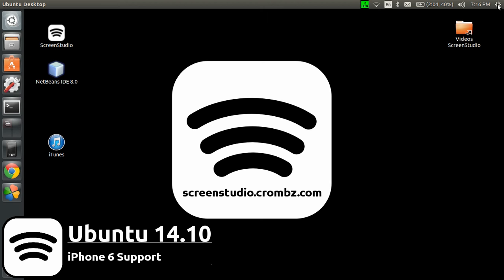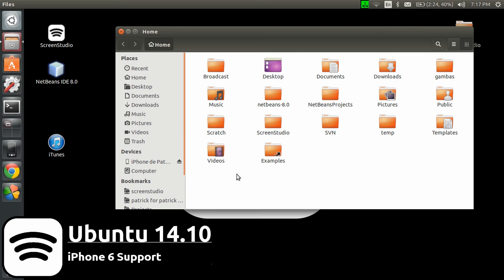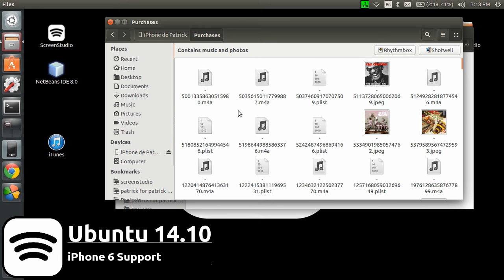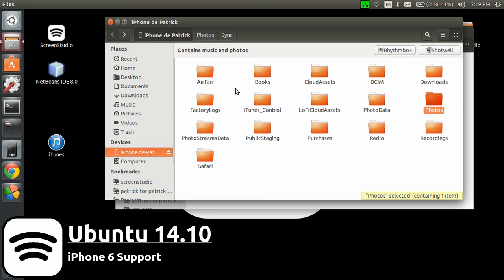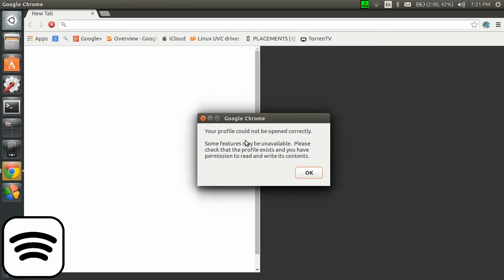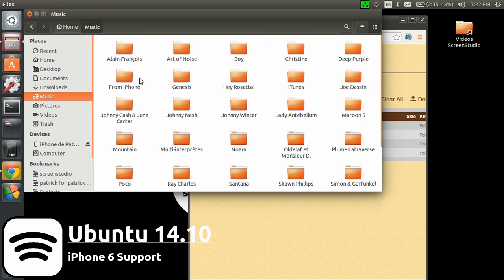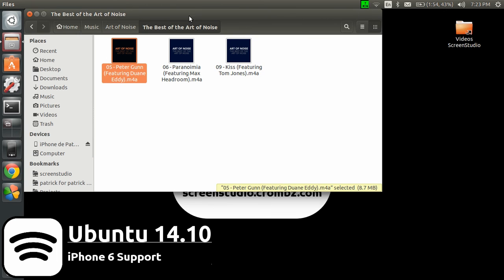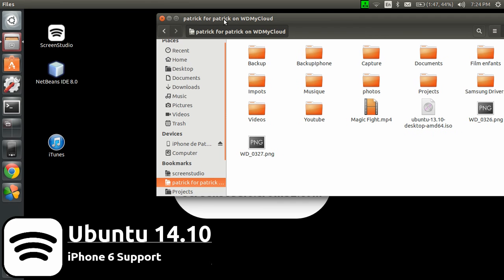Ubuntu 14.10 and the iPhone 6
As I upgrade my laptop with Ubuntu 14.10 last week, here's a small test with my iPhone 6.  Let's see if it works.